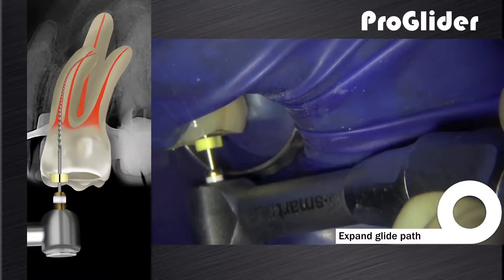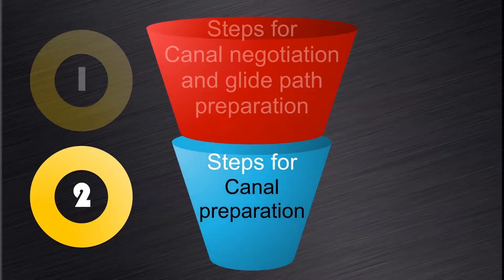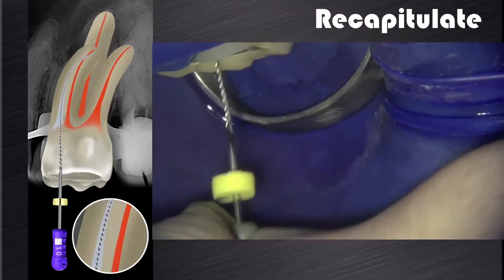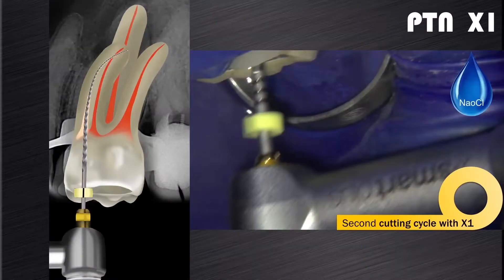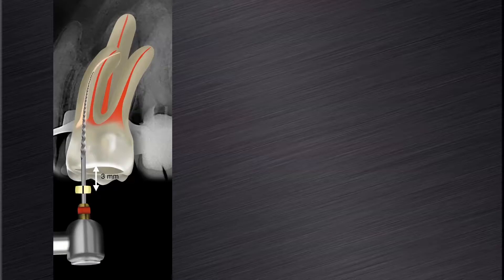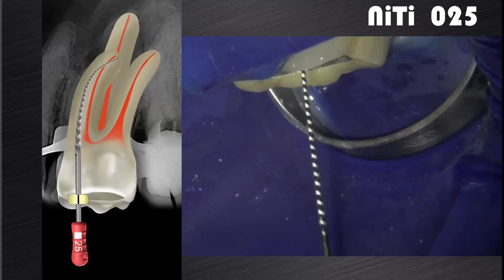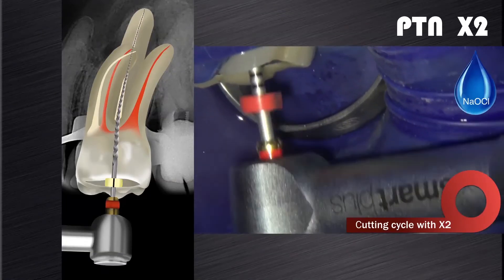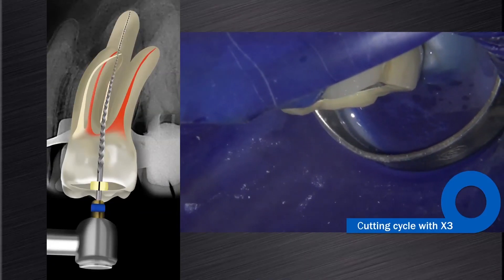ProTaper Next™ – Canal Preparation with Dr. Peet van Der Vyver | Dentsply Sirona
Dr. Peet van der Vyver will show you his steps for canal preparation using ProTaper Next™ X1 and X2 to gain working length.